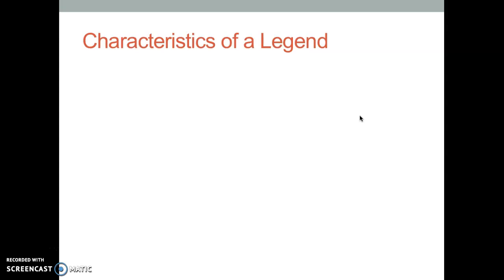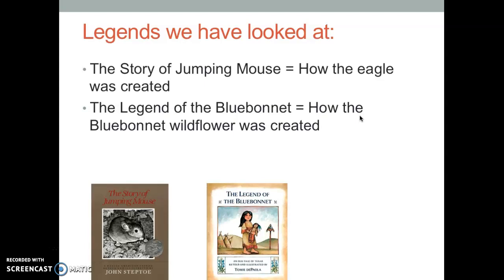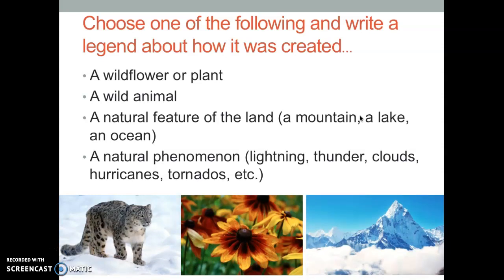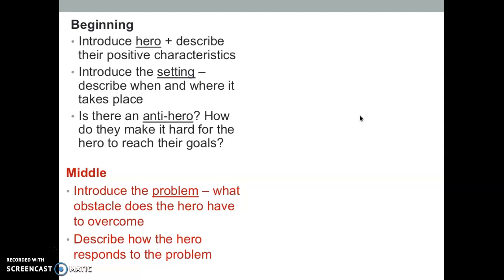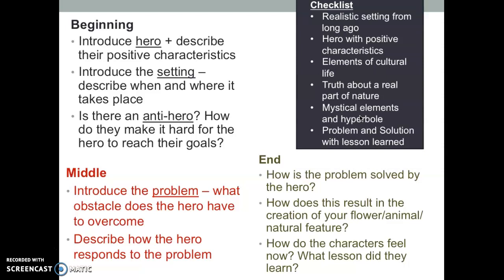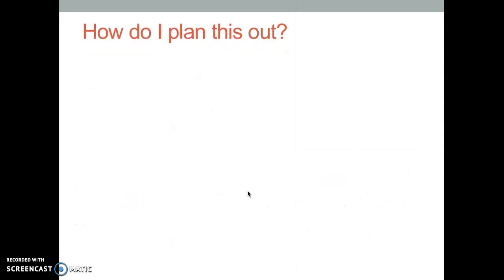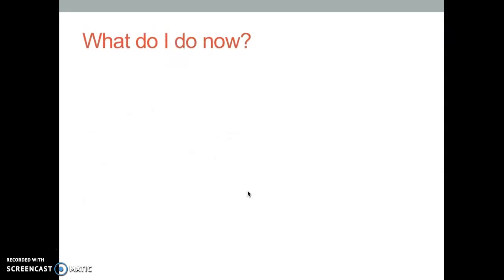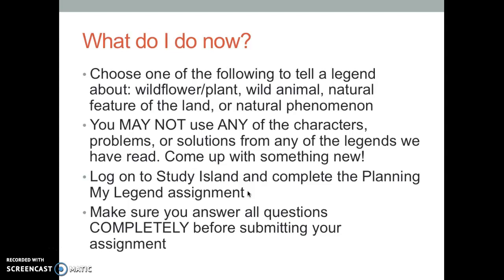Planning My Legend Lesson